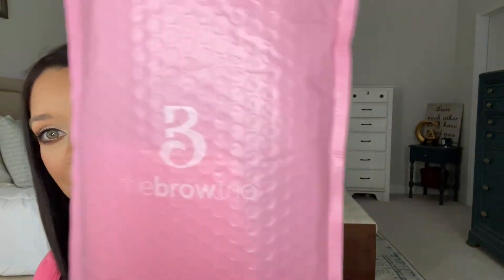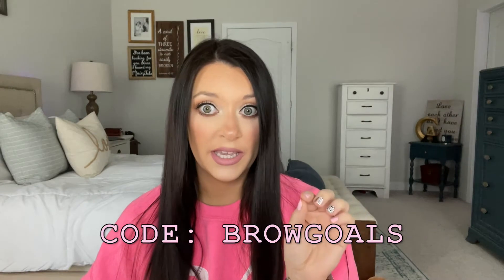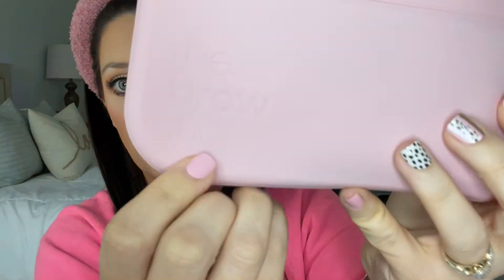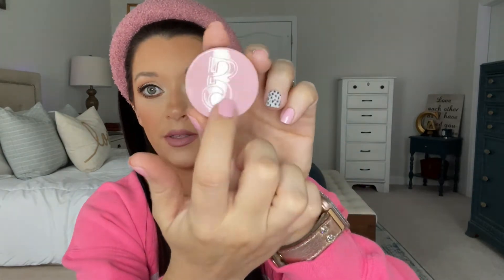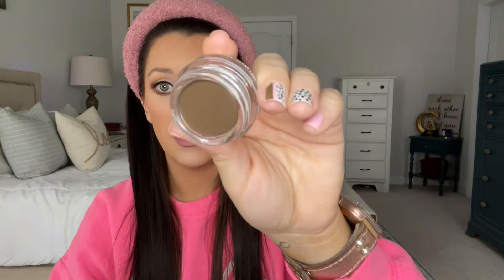BROW TRIO ULTIMATE BROW KIT TESTED- BROW STENCIL AND STAMP HIT OR MISS??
DOES THIS THING REALLY WORK AS WELL AS IT LOOKS IN THE AD?? TEST OUT THIS VIRAL BROW KIT WITH ME AND LET'S SEE IF IT'S A HIT OR MISS. ALL PRODUCTS ARE LINKED BELOW!